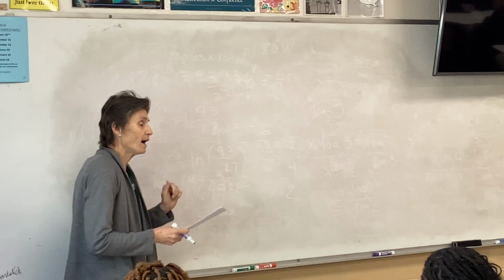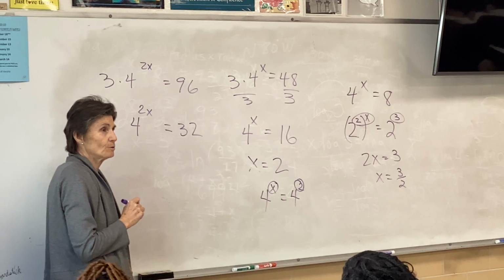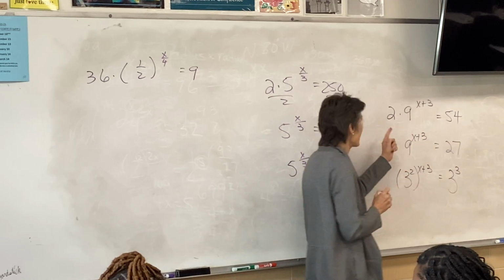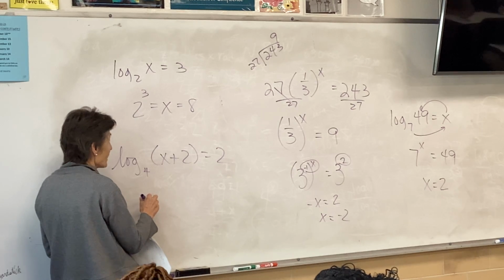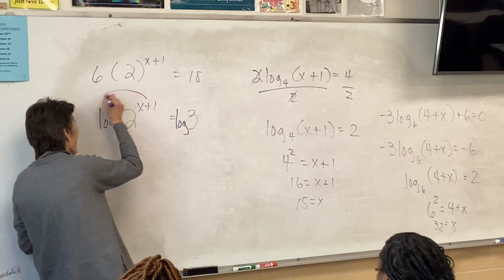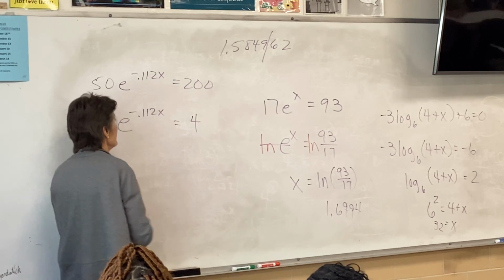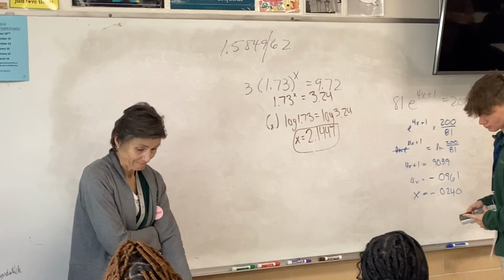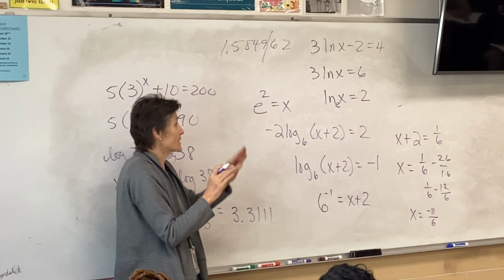Precal A Notes 3.5 #1-3b